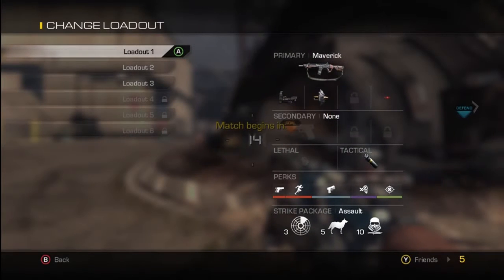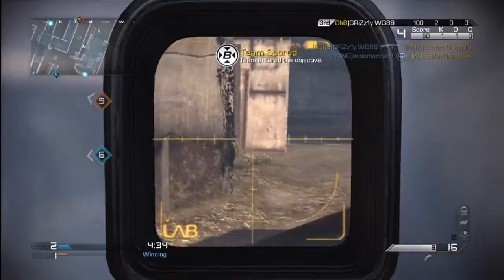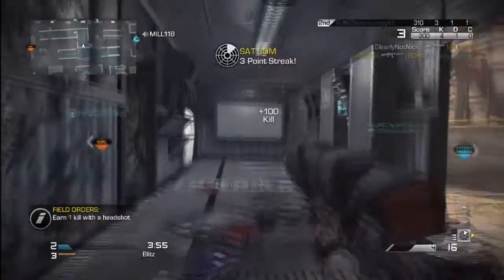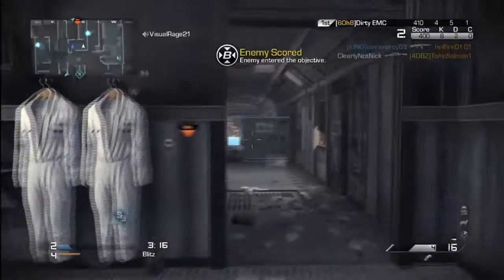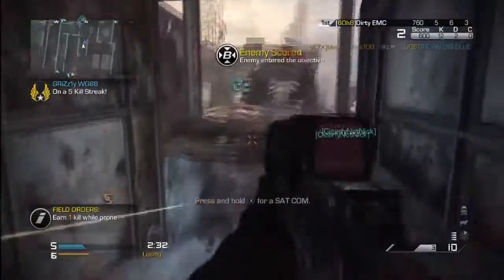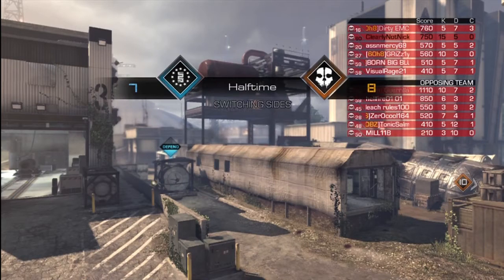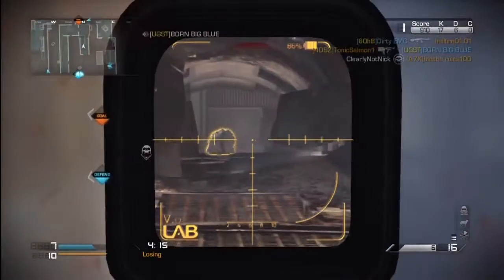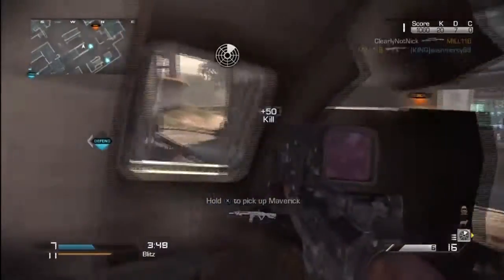New IGNITION / MAVERICK SNIPER Gameplay! - Call of Duty Ghosts Gameplay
In this commentary I explain a little bit about the Maverick sniper that has come out in the new map pack and talk a little about Scrapyard!

-Follow me for posts and updates on my channel!